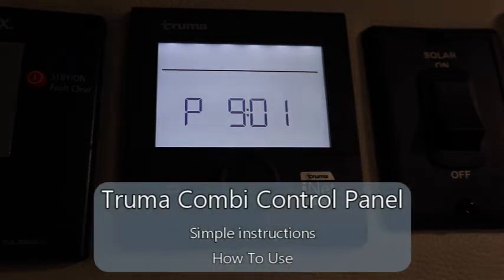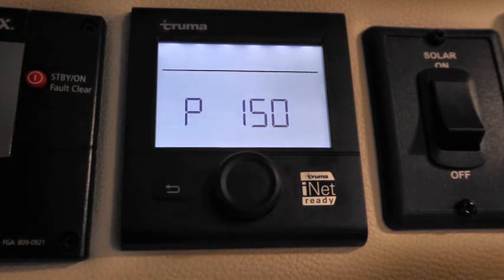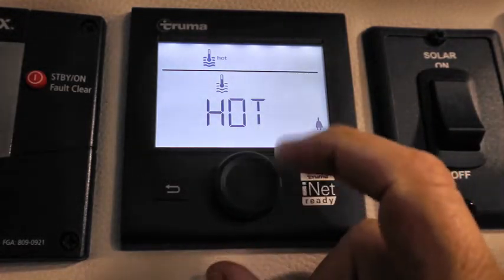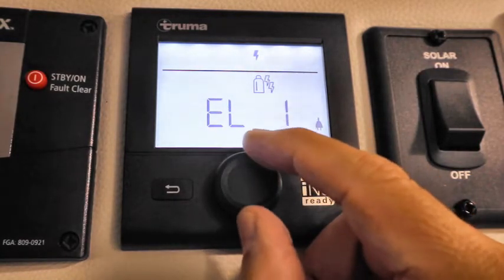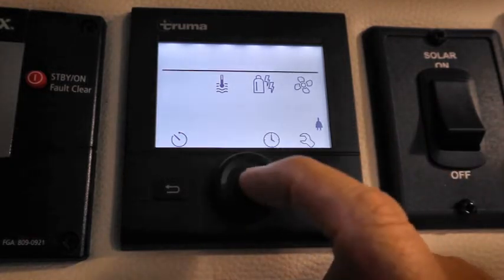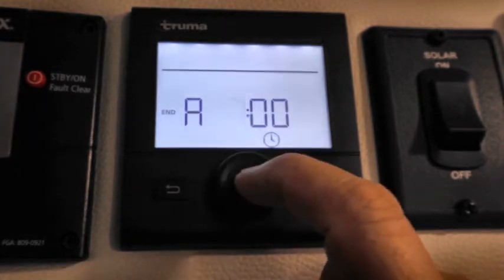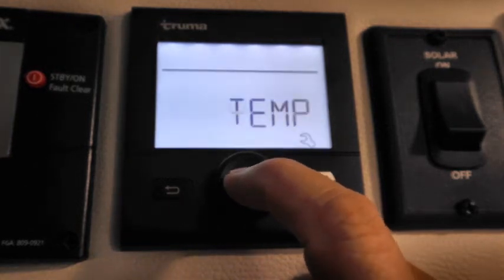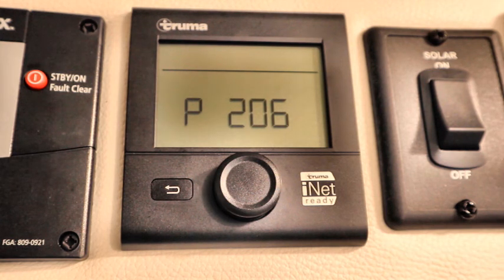Truma Combi Control panel - How to use simply explained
Here is  how I use my Truma Combi control panel.  Very simple to understand instructions.

50 Amp to 30 Amp RV Plug Adapter